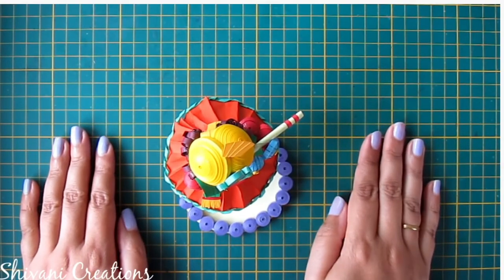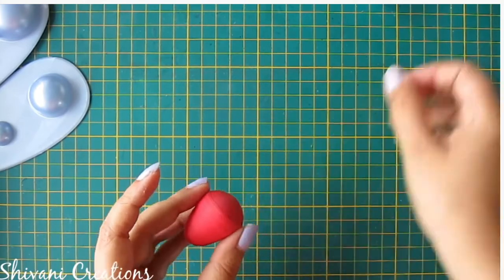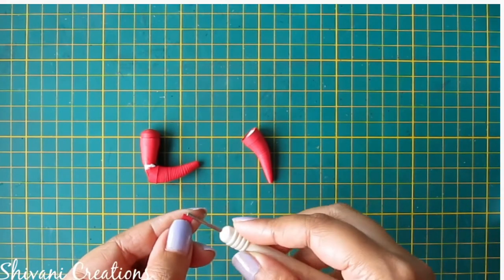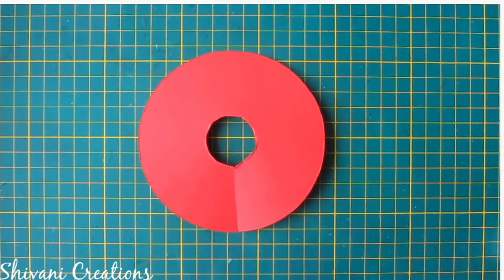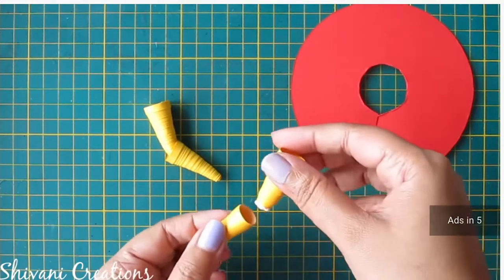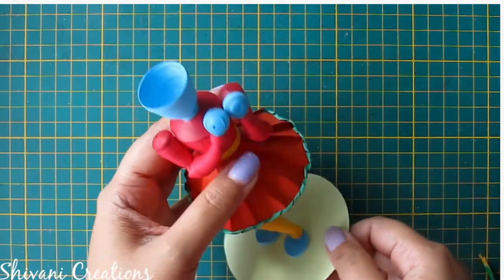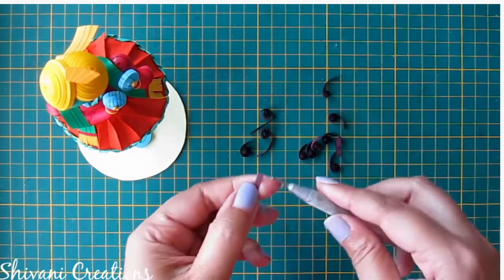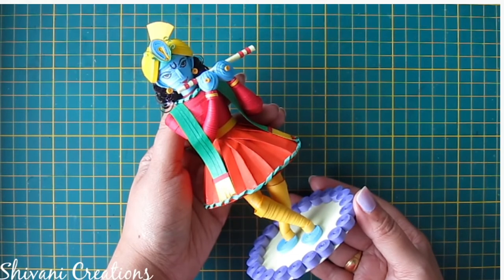Quilling Krishna Idol/ How to make Quilled Krishna Statue for Janmashtami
Hi friends.. In this video you will find how to make beautiful quilled Krishna Idol using paper quilling strips in easy steps.